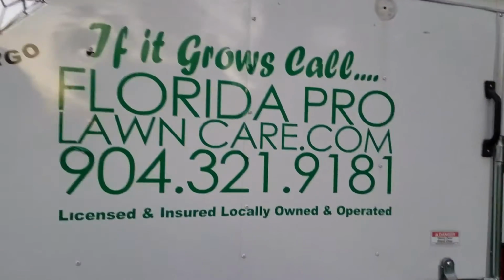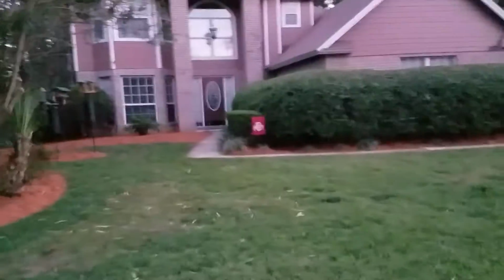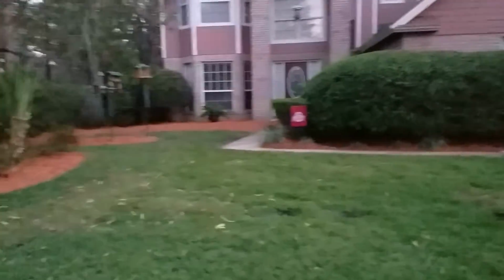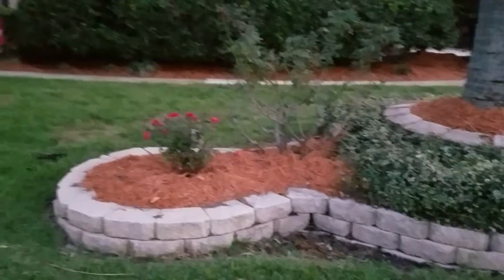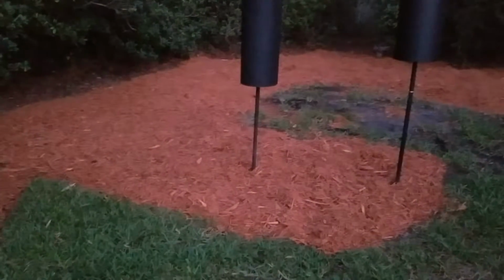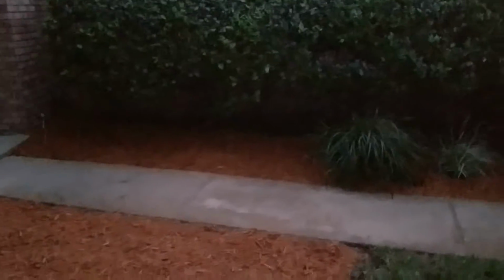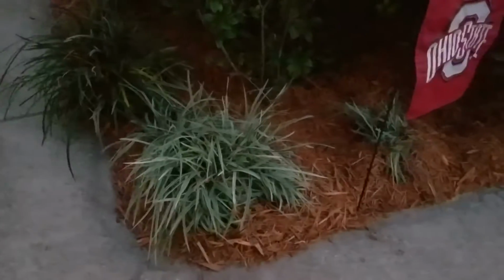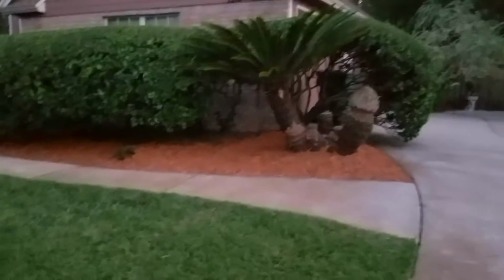Installing Landscape Mulch to block weeds before, during, after(2)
Jacksonville Beach install landscaping to prevent weeds

Call 5 star rated Florida Pro Lawn Care
And get your trees pruned, shrubs trimmed, flower beds weeded, leaves raked, lawn mowed and more.
*Plus - Save 15% on all your landscape flowers, shrubs, and trees
*AND get free delivery on all mulch, sod, and plants with installation.